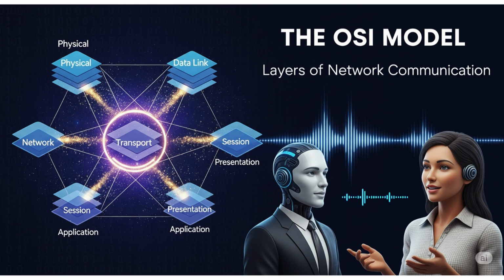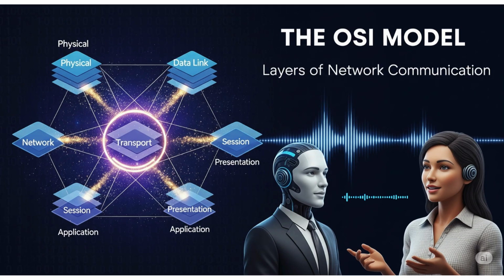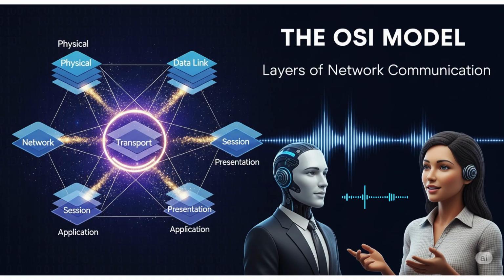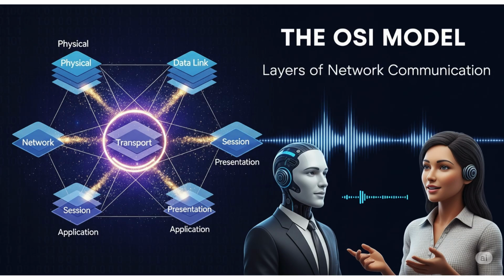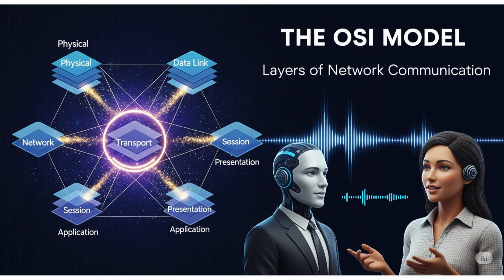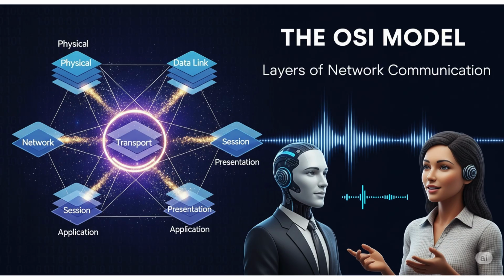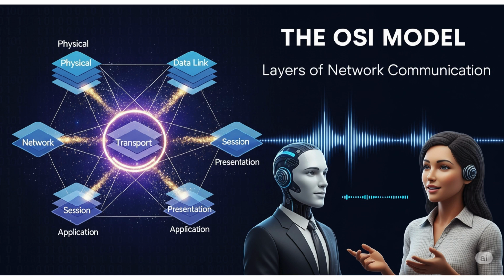The OSI Model: Layers of Network Communication | Episode 01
Follow Us -
@LinuxKings Team